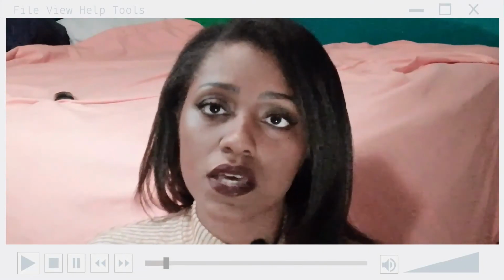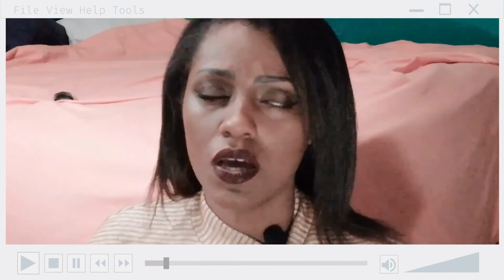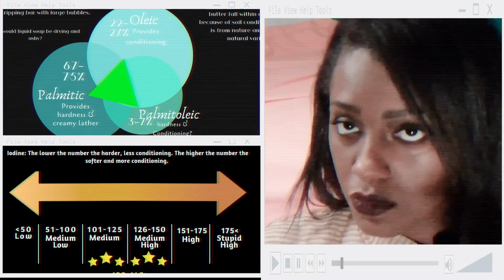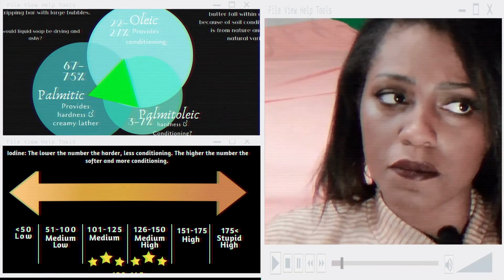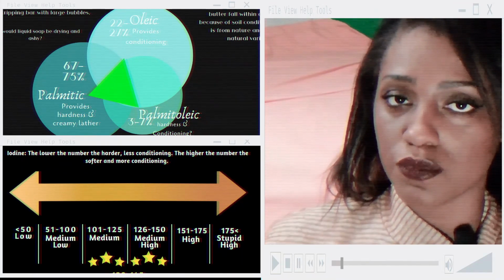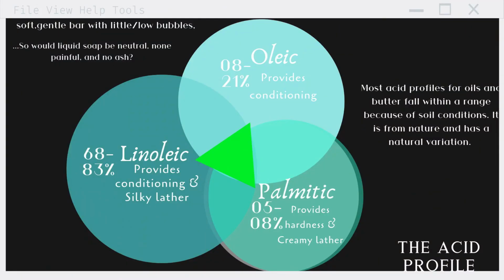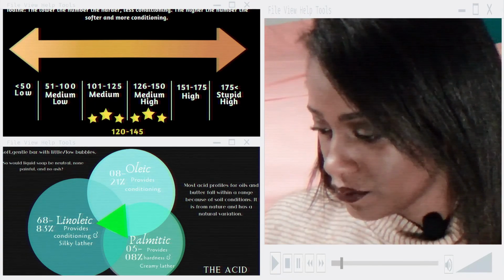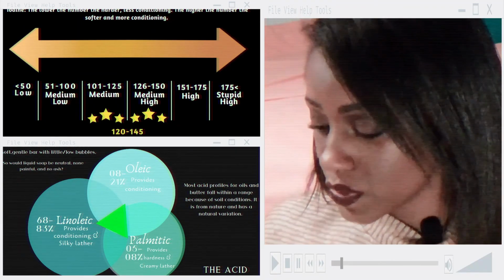Safflower Liquid Soap from Safflower Oil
Oi!

In this video, I go over my experience making and using a natural liquid soap from Safflower Oil. The video is kinda old (January/February-ish) but I want to put it out anyway. This is the last one luckily. I love Safflower but I'm sick of looking at this lol.

In this one, the plan was simple Safflower + Potash + Distilled water= Safflower soap paste. Then diluting that with more distilled water only, to get the true qualities of the liquid soap. I started making cp soap and toiletries in 2014 and then started learning liquid soap in 2017ish.